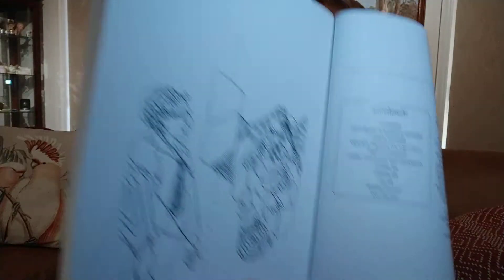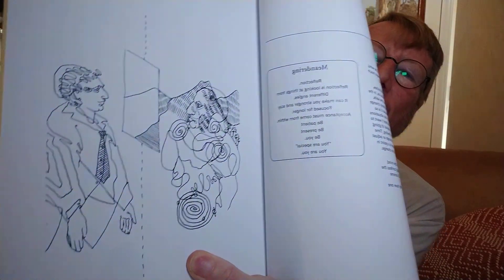Another update, look at oral chemotherapy, a couple of quotes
Discuss feeling, read from my new book, look at oral chemotherapy and use.